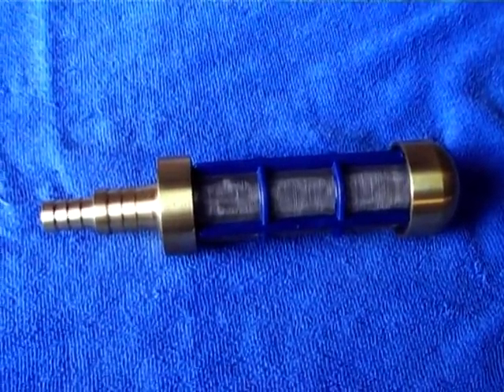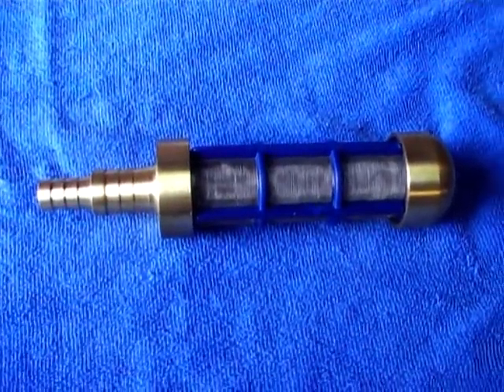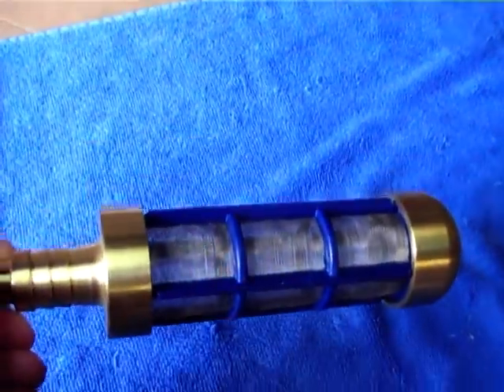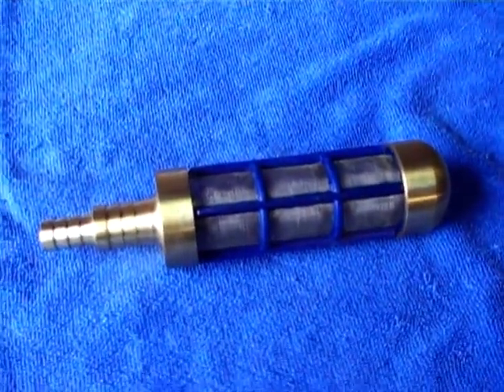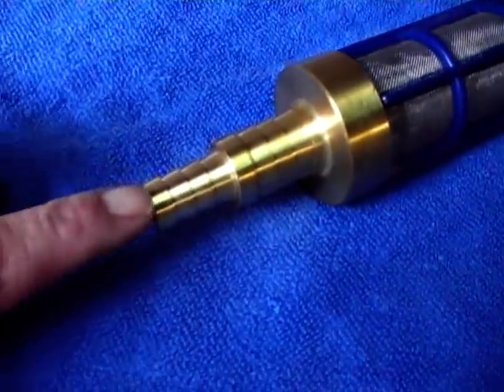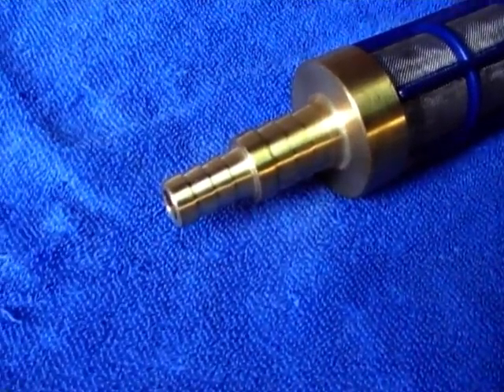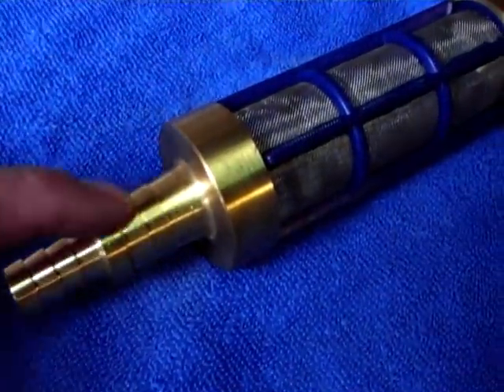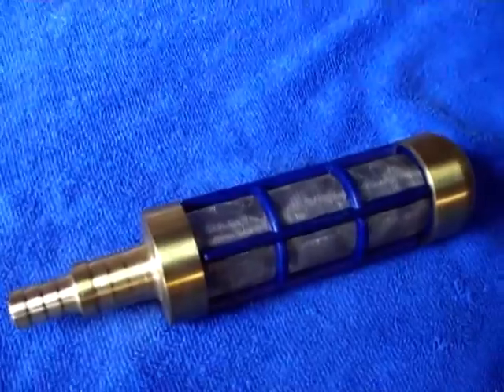WATER FILTER EBAY 180389294901 TUB 3/4" 1/2" HOSE TAIL BRASS MESS SUCTION DRUM QWASHERS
WATER FILTER EBAY 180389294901 TUB 3/4" 1/2" HOSE TAIL BRASS MESS SUCTION DRUM QWASHERS STAINLESS QUICK RELEASE COUPLINGS MADE BY NITO STAINLESS INLET WATER CONNECTORS QWASHERS Q SERVICES LTD UNIT 9D SOWARTH IND EST SETTLE NORTH YORKSHIRE BD249AF PRESSURE WASHER JET WASH SALES SERVICE & REPAIR HIRE R &S SUTTNER HOZELOCK GARDENA 3/4" 1/2" 1" FITTINGS ADAPTORS G & S HONDA DIESEL ENGINE YANMAR PENRITH INTERPUMP DUAL PUMPS HOSES KARCHER NILFISK DRAINHOSE YOUTUBE GOOGLE FACEBOOK TWITTER YAHOO IMAGE SNOWFOAM LANCE BOTTLE VB